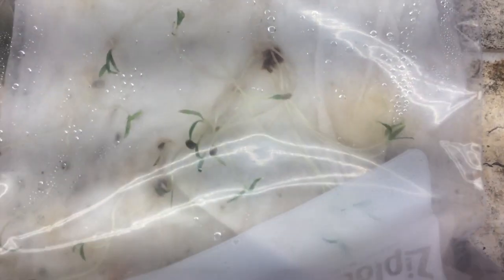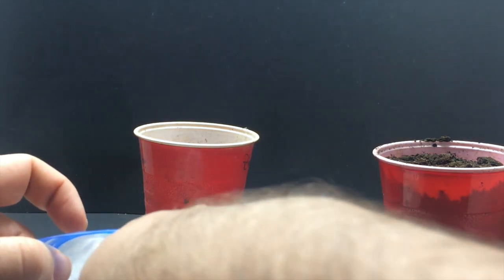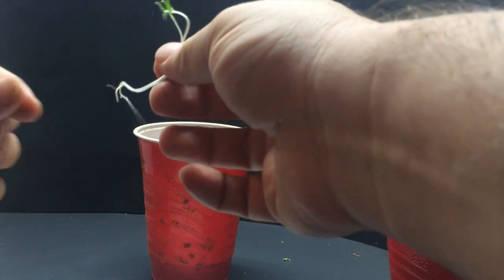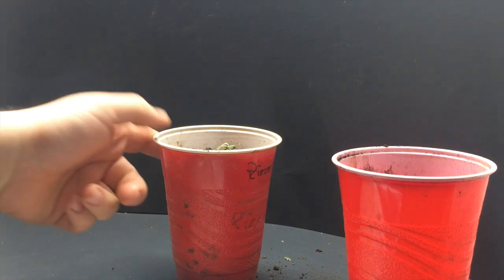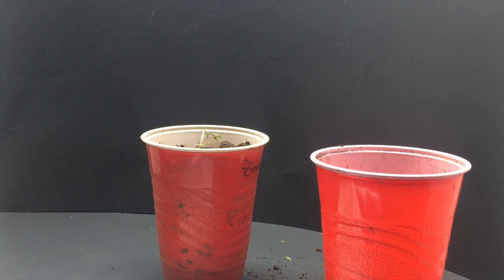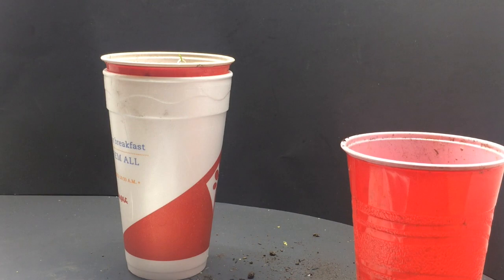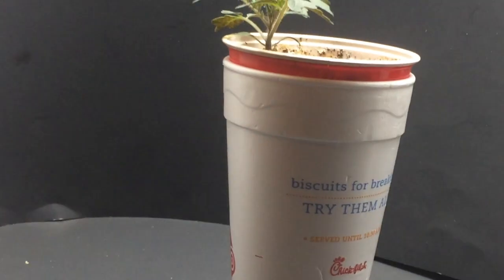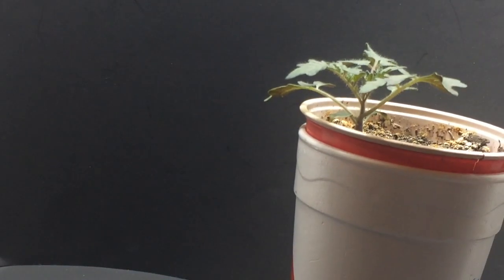Save Leggy Tomato Seedlings - Tall, Lanky, Spindly Seedlings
How to Save Leggy Tomato Seedlings - Are your tomato plants long and leggy? You can still save leggy tomatoes, even if they are long lanky seedlings, by burying them deep.